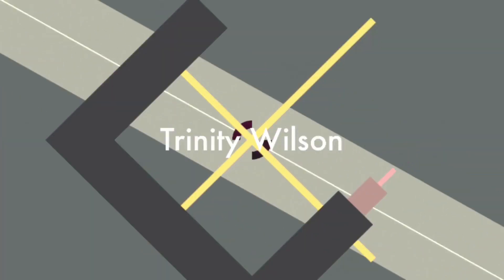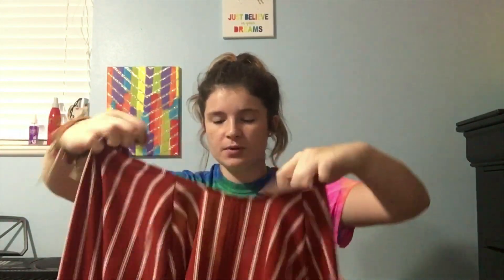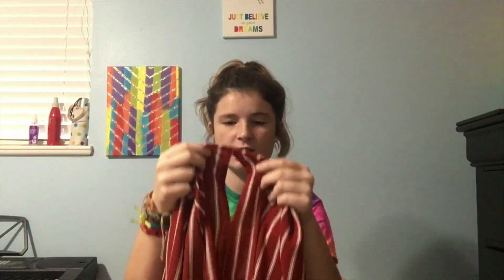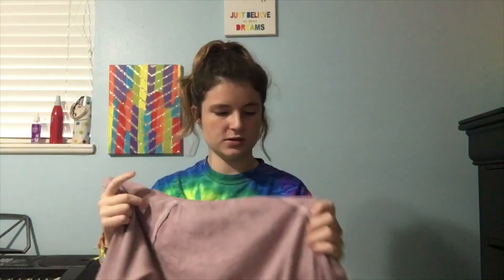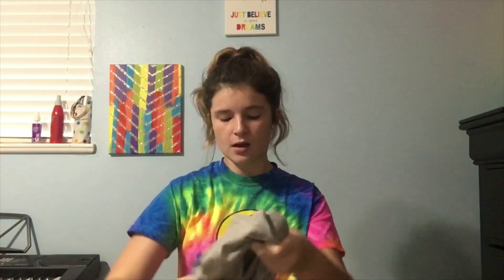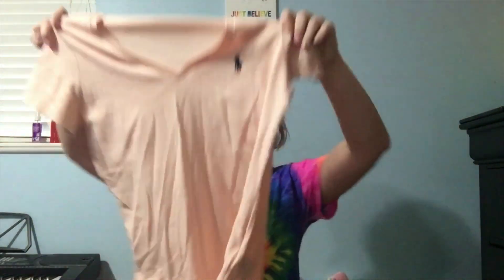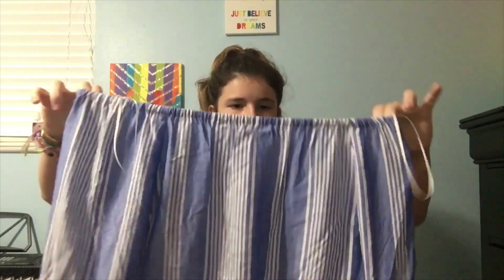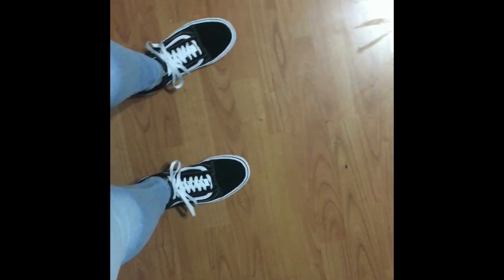Back to school try-on clothing haul?¿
Thank you for your support be sure to show you’re friends my channel to help my channel grow!!!

Social Media’s